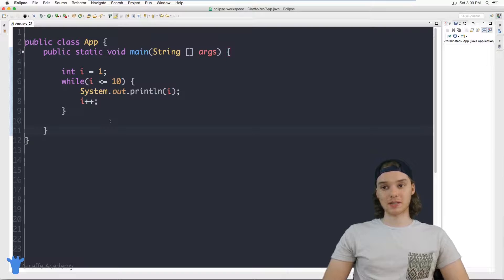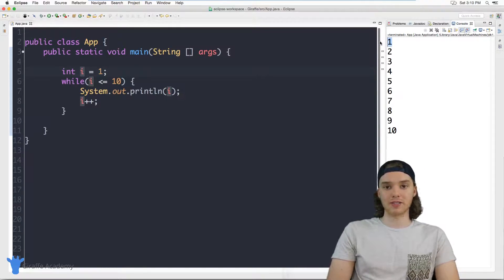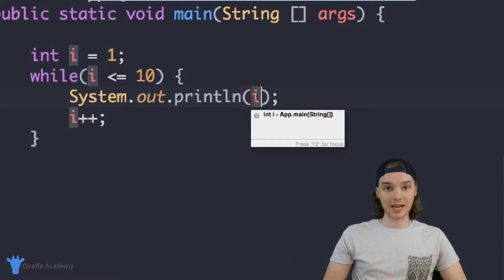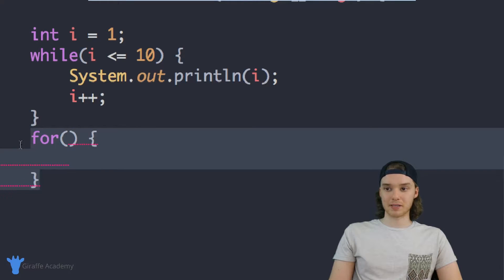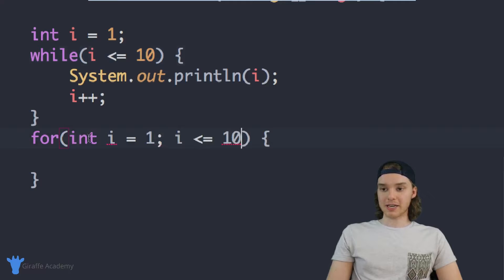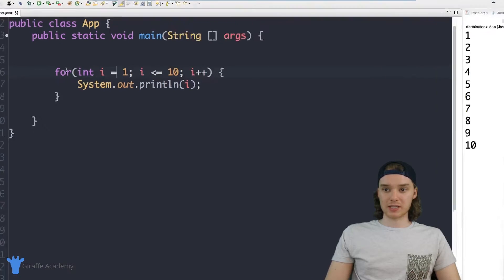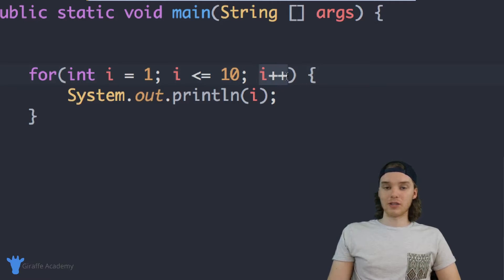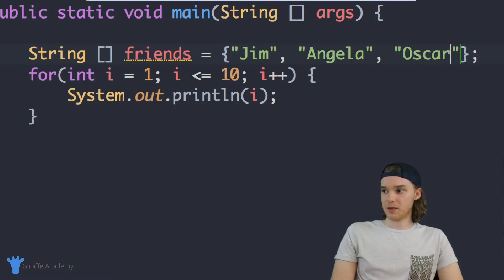For Loops | Java | Tutorial 21